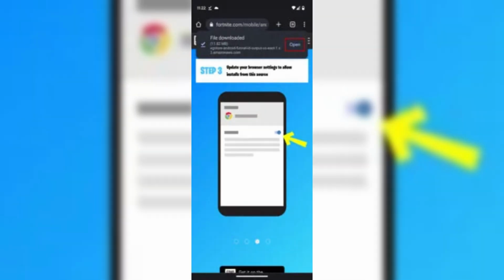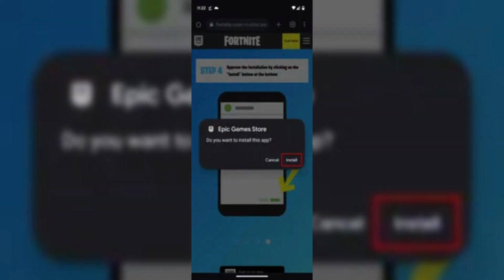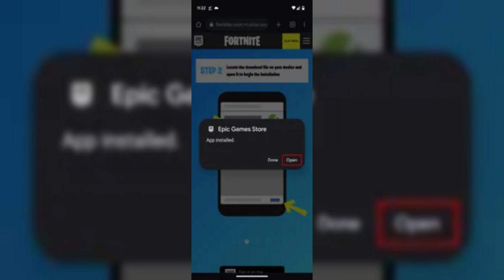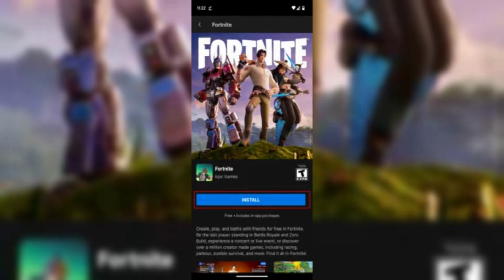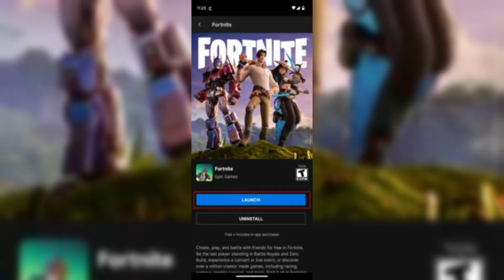How to download fortnite on android (2026) Full Guide!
How to download fortnite on android (2024 / 2025) Full Guide!

In this video, I'll show you How to download fortnite on android